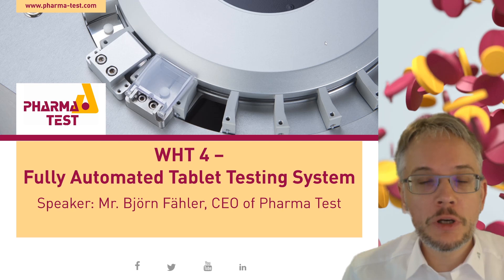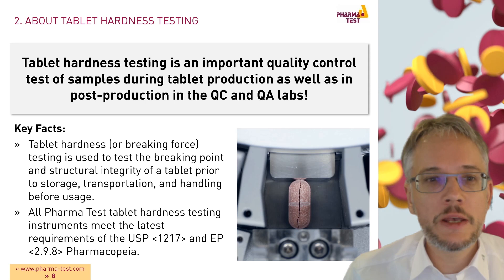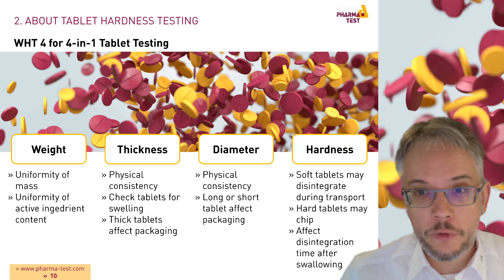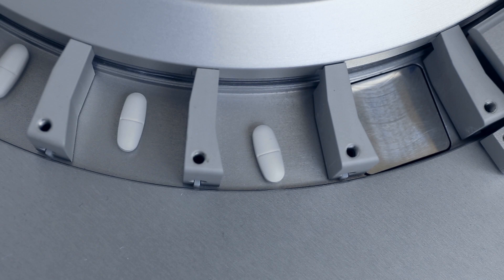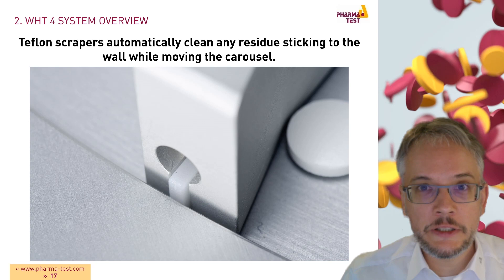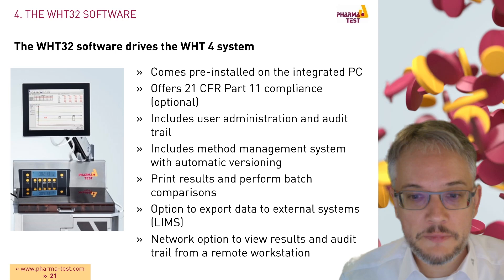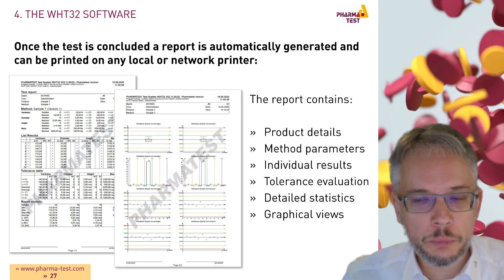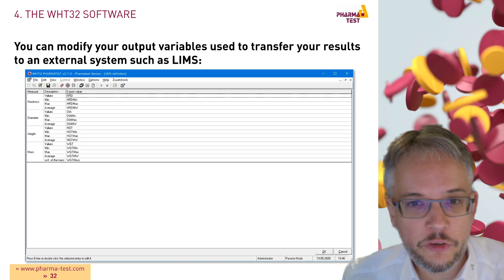Pharma Test WHT 4 Tablet Hardness Testing Instrument Video Presentation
This is a video presentation about the WHT 4 fully automated 4-in-1 tablet testing instrument. The WHT 4 tests four parameters of each sample: weight, thickness, diameter and hardness. Fully USP/EP compliant. The new WHT 4 is an integrated system which comes complete with an industrial PC – with a swiveling touch screen monitor – and the pre-installed WHT32 software with optional 21 CFR Part 11 compliance. The software includes a methods and results data base. Export of data to external systems, like LIMS is possible via USB and LAN interfaces.

00:08 CONTENT/AGENDA:
00:23 1. Introduction
01:27 2. About Tablet Hardness Testing
04:36     [Demo video] Four testing stations: 1. weight, 2. thickness, 3./4. diameter and hardness
05:31     [Application video] Handling of the WHT 4 with different tablet shapes
03:27 3. WHT 4 System Overview
07:25 4. The WHT32 Software
11:04 5. Advantages